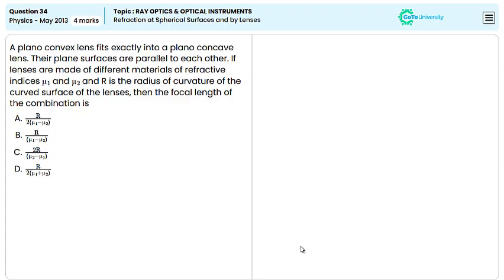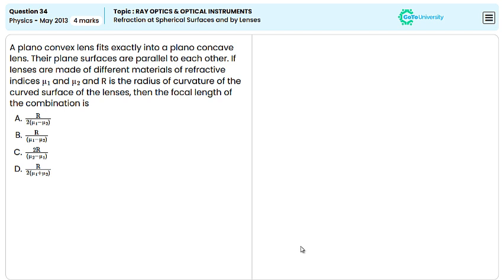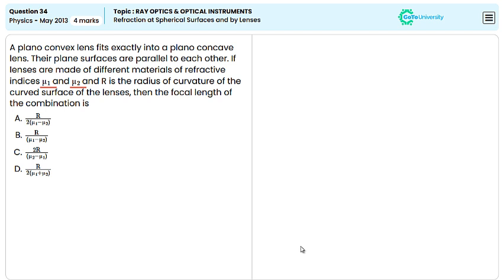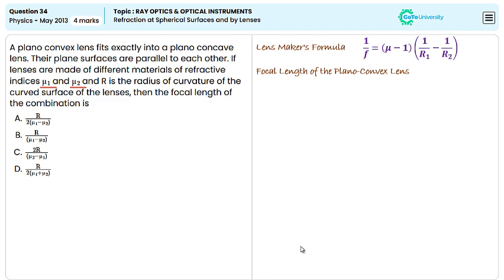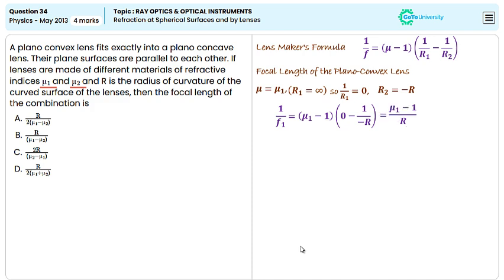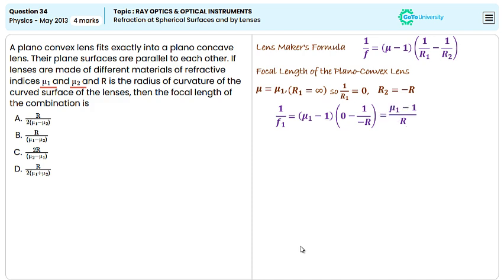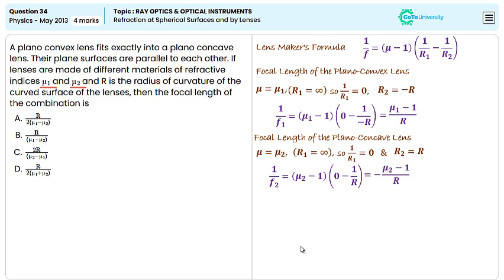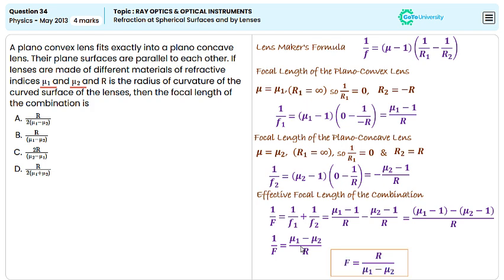NEET Physics 2013 May | Ray Optics: Refraction at Spherical Surfaces and Lenses | Q34 Explained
Topic Name: RAY OPTICS & OPTICAL INSTRUMENTS | Refraction at Spherical Surfaces and by Lenses| Practice Test